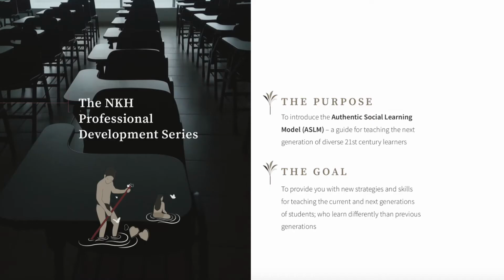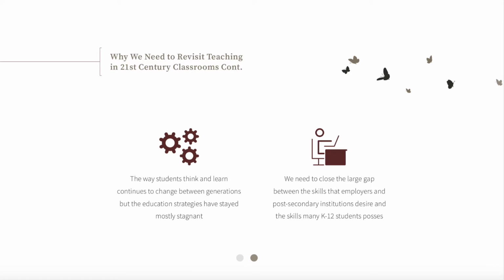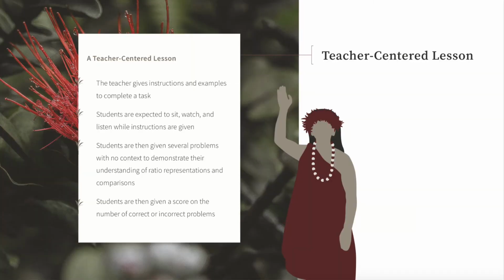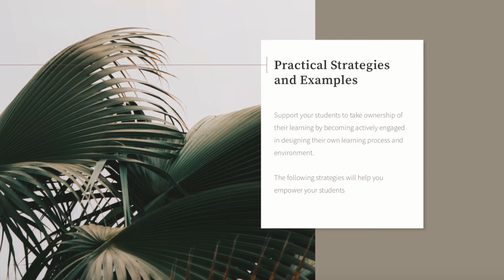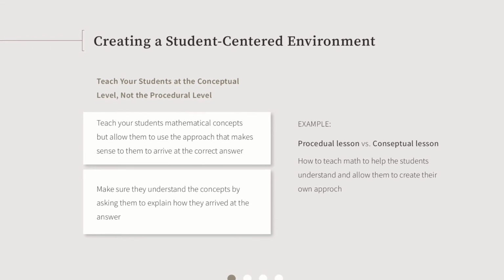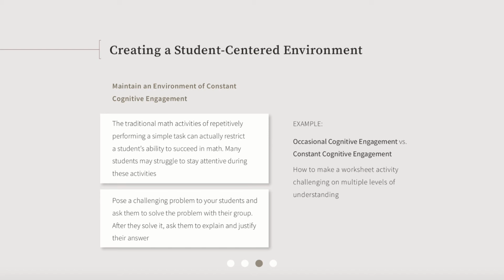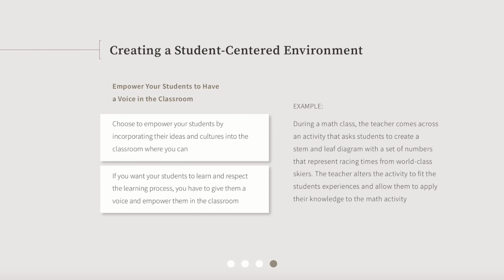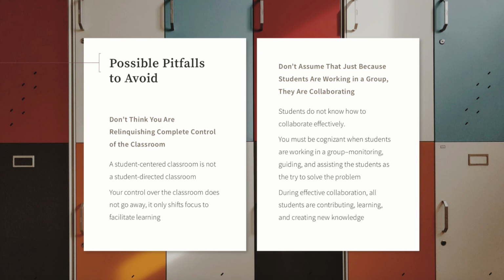Module 1 Video 1 - NKH PD Authentic Social Learning